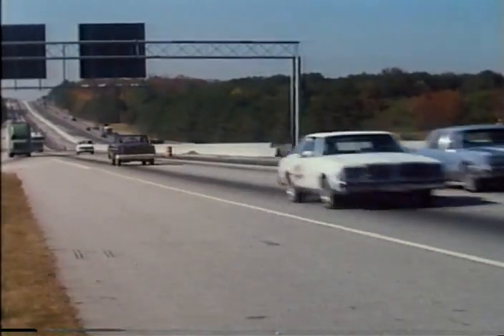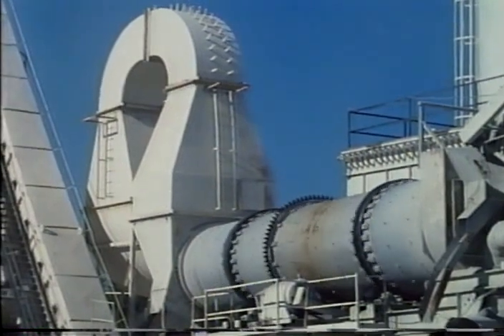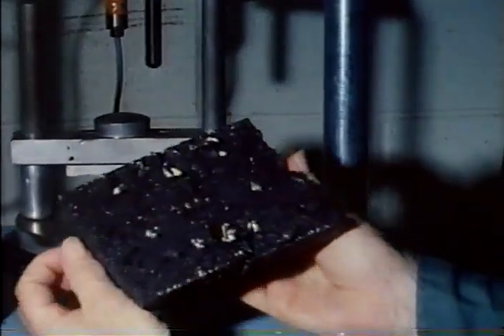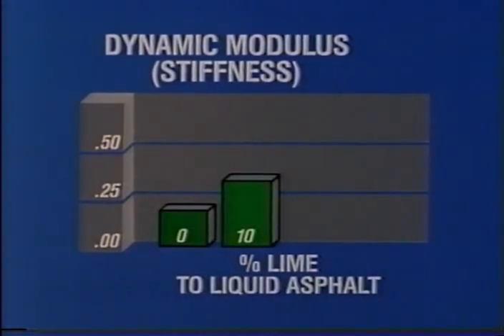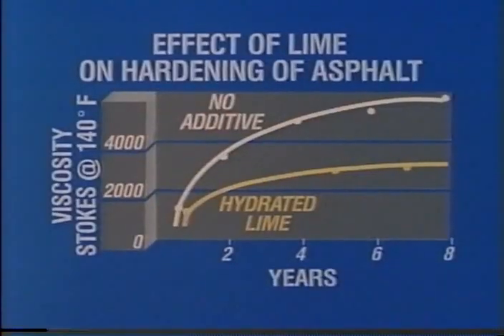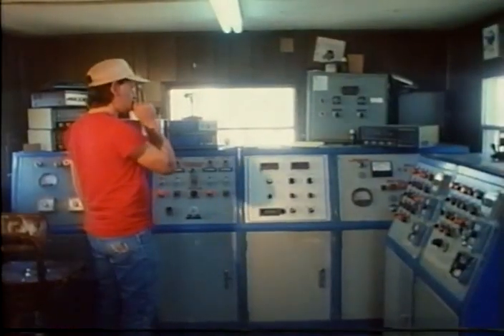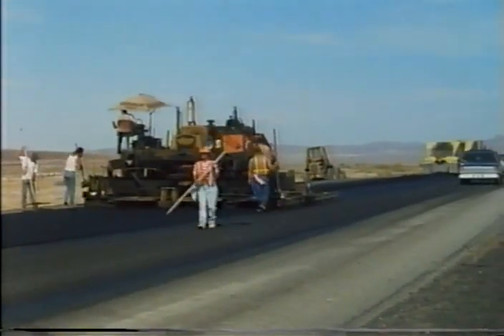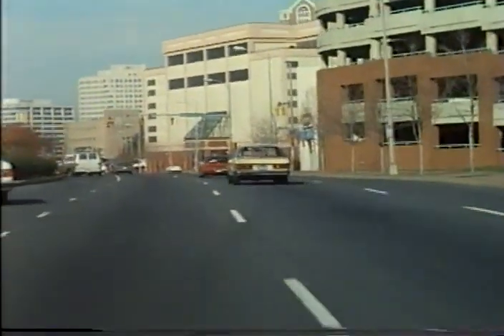Hydrated Lime Key to Improved Asphalt Pavements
Describes the method for strengthening the base under asphalt roadways  (1990)